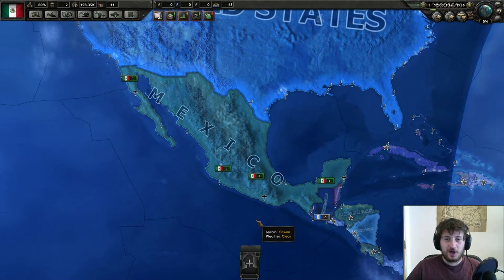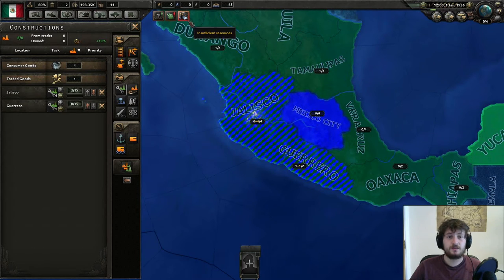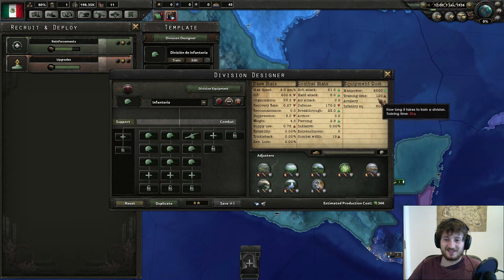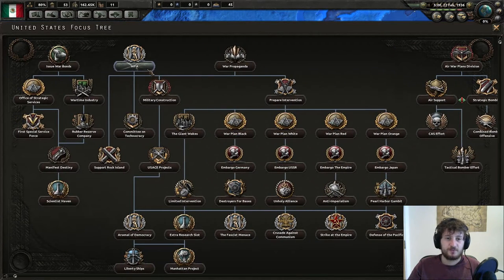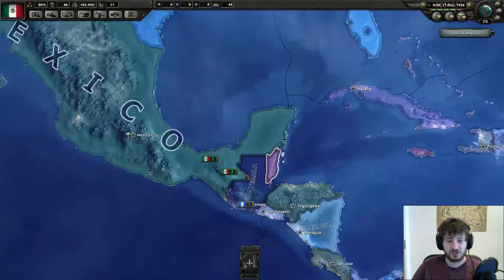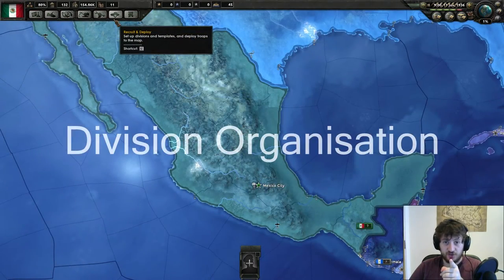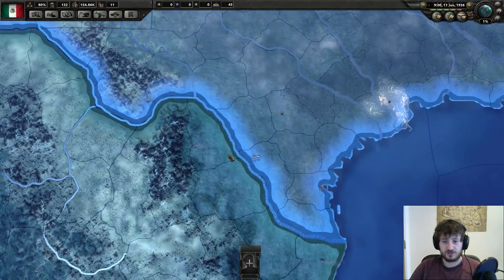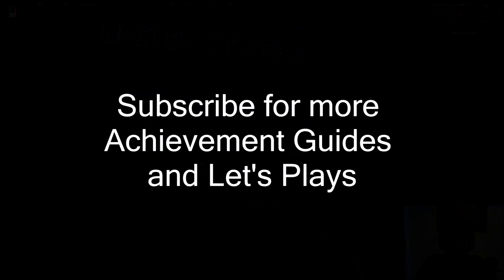Hearts of Iron IV - Achievement Guides: Revenge of Montezuma & Sunset Invasion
I guide you guys through difficult HOI4 achievements!
This episode talks about the start of Mexico, specifically focusing on the achievements: Revenge of Montezuma (basically conquer USA) and Sunset Invasion (own a European province as Mexico without being in a non-South American Faction).
I guide you through your opening steps, important notes and what to do as your initial moves. It's a 15-minute long video, but I think it's worth it.